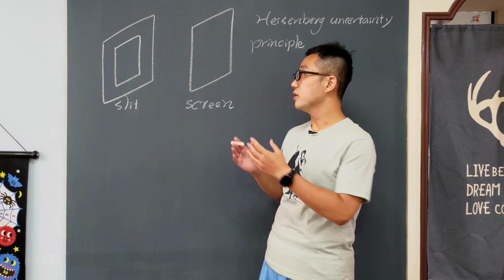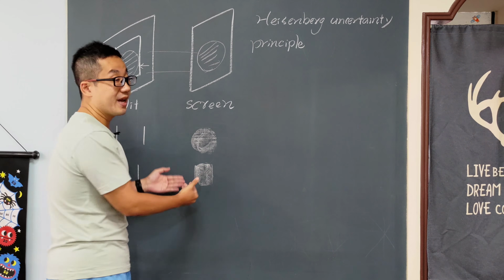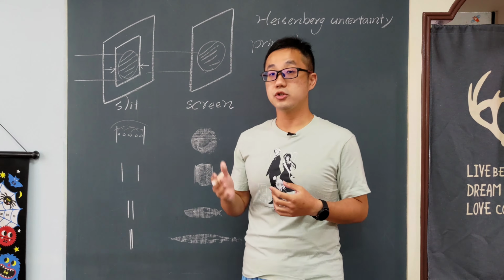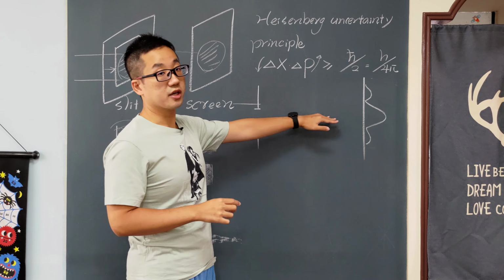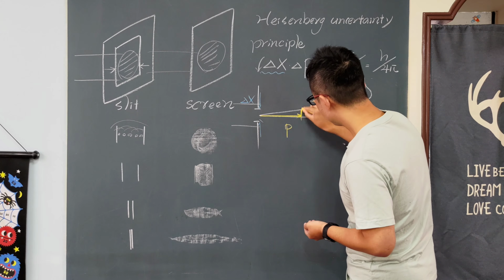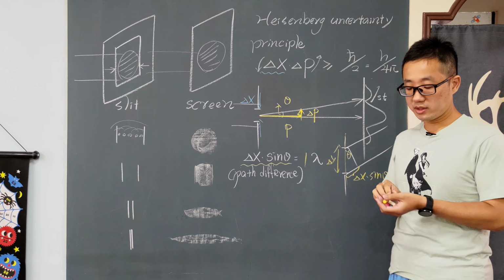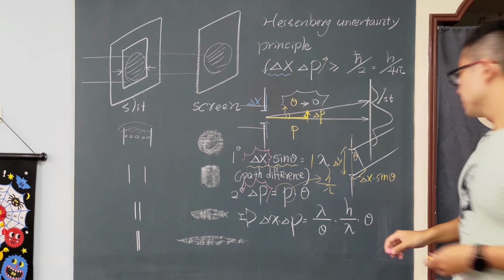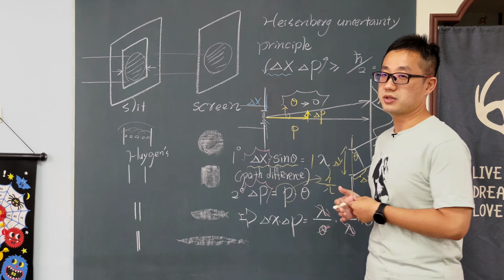由 不確定性原理 看 單狹縫繞射 (英文版)